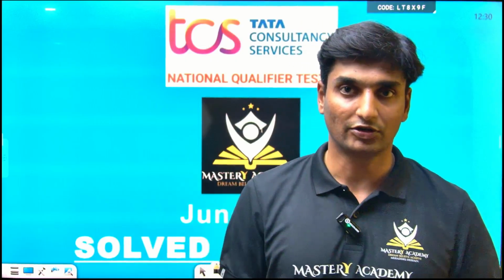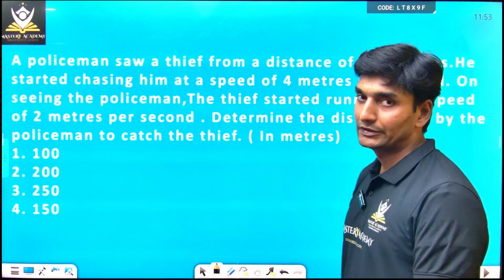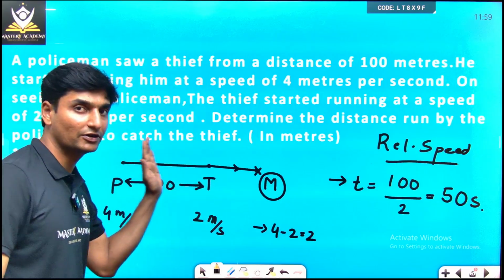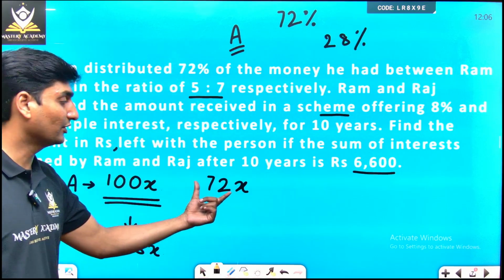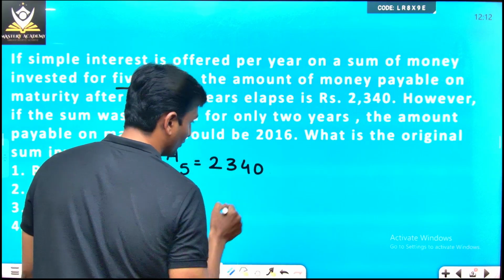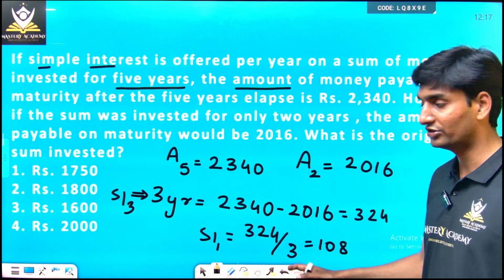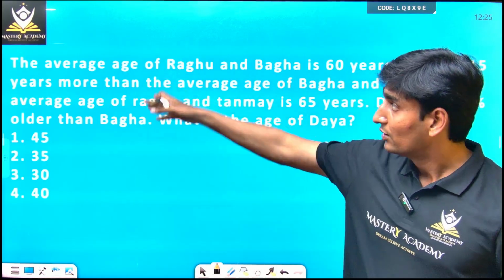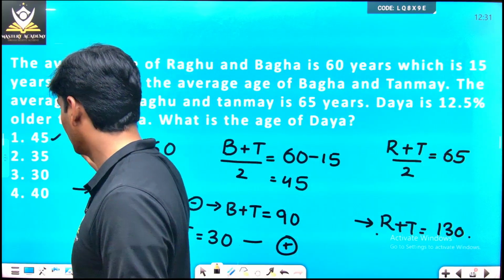TCS NQT 2026 Preparation | TCS NQT Aptitude Part 3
TCS NQT 2026 Preparation | Aptitude Part 3

✅ ARE YOU PREPARING FOR TCS NQT 2026?
✅ TCS NQT 2026 PREPARATION
✅ TOP APTITUDE QUESTIONS
✅ MOST EXPECTED QUESTIONS
✅ CRACK TCS NQT 2026
✅ APTITUDE MASTERCLASS
✅ TCS NQT PRACTICE SET
✅ IMPORTANT QUESTIONS 2026
✅ GET READY FOR TCS NQT!

📌 You can enroll to  "JOB/INTERVIEW  " Batch Course Subscription and get the following benefits:
🔹 Program Highlights – MNC Jobs/Interview Preparation

1️⃣ Daily Live Classes – Monday to Friday
2️⃣ Weekly Mock Tests with guidance & performance review
3️⃣ Dedicated Doubt-Clearing Sessions
4️⃣ Raise Your Hand & Talk Directly to Educators during live classes
5️⃣ Ask Questions in Real-Time in live online sessions
6️⃣ Download Class Videos & Watch Offline anytime
7️⃣ Important Update: 🎓 Certificate will be provided after completion of preparation

📢 If this session helps you:
🚀 All the best for your MNC interview preparation! 💼✨